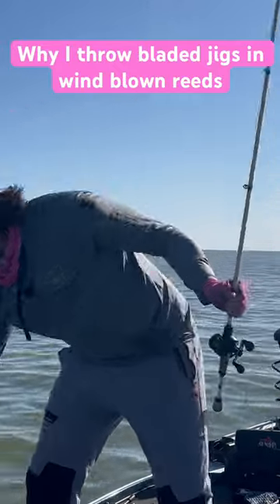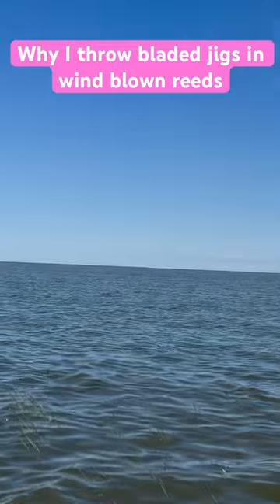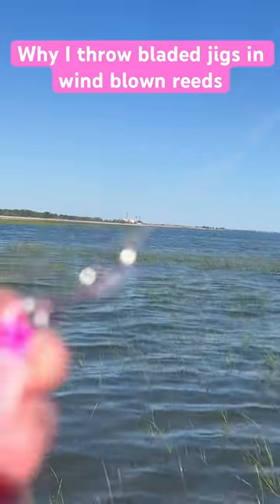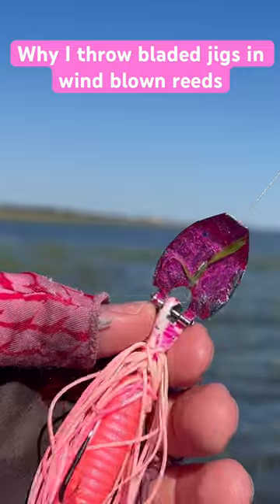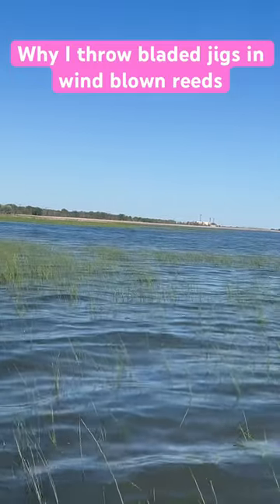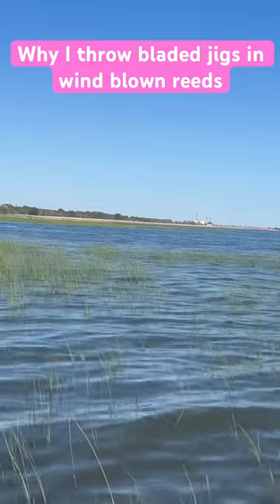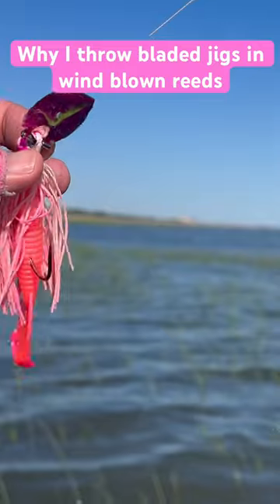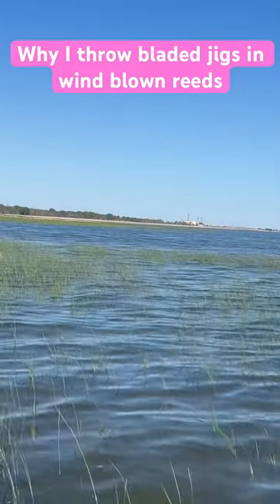Berkley slobberknocker tips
Throwing the @berkleyfishing slobberknocker in wind blown reeds is so effective.

Watch and learn why this bait is so effective in these conditions.